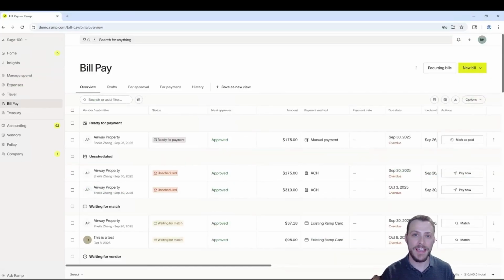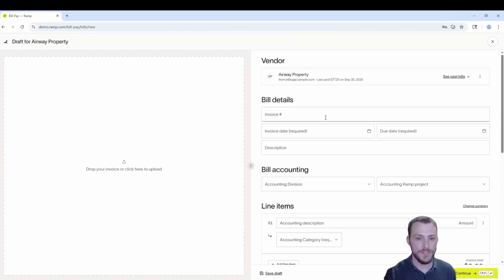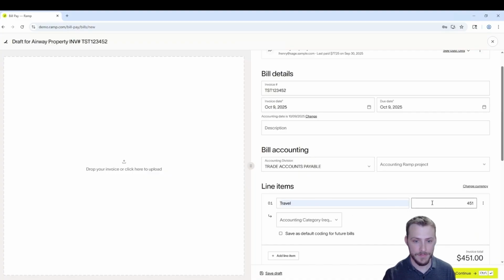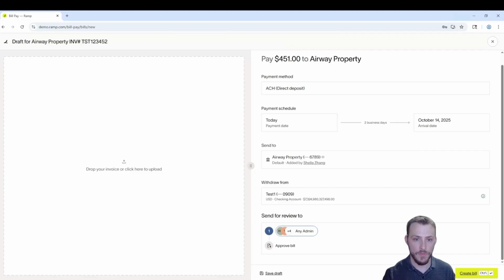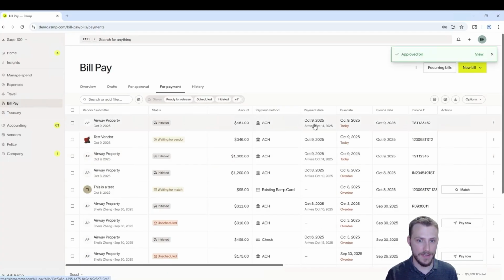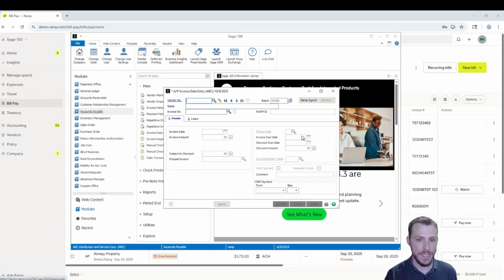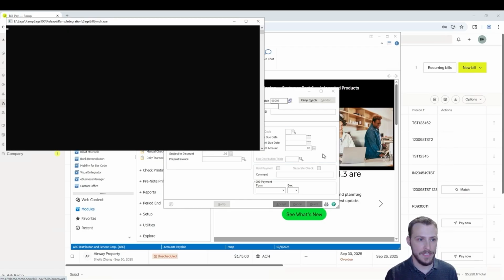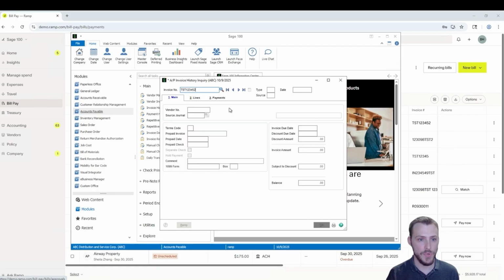How to Create a Bill in Ramp and Sync to Sage 100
In this tutorial, you'll learn how to create a bill in Ramp and sync it to Sage 100 using the Anyware Apps connector. The video walks through the complete process, from entering invoice details and selecting payment information to approving the bill and verifying that the transaction has been successfully transferred into Sage 100.

You'll also see how the Ramp sync process works within Sage 100 Accounts Payable, including the use of the manual sync option for immediate updates and how to confirm the imported invoice through Invoice History Inquiry.

Topics covered in this video include:
• Creating a new bill in Ramp
• Entering required invoice and vendor information
• Adding line items and payment details
• Approving bills in Ramp
• Syncing bills to Sage 100 with the Anyware Apps connector
• Using the manual sync feature in Sage 100
• Releasing batches and verifying invoices
• Reviewing transactions in Invoice History Inquiry

This video is intended for accounting professionals, finance teams, and Sage 100 users looking to streamline accounts payable processes and improve invoice management between Ramp and Sage 100.